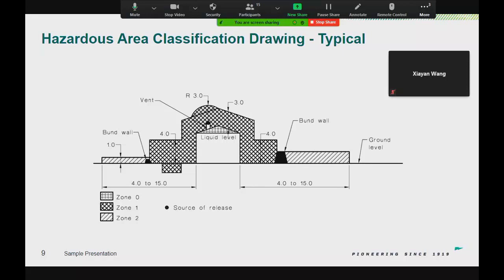29 Mar 15:00